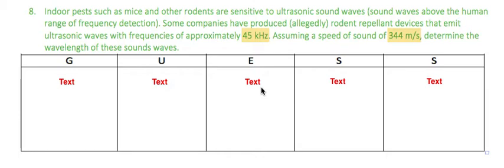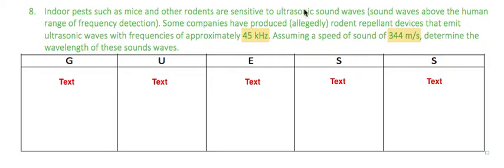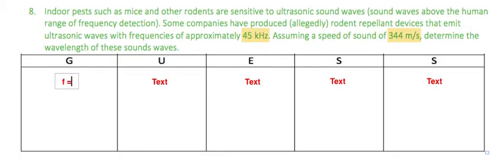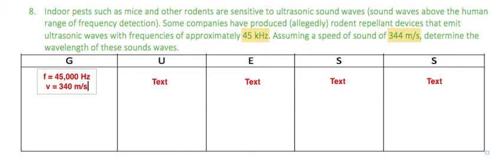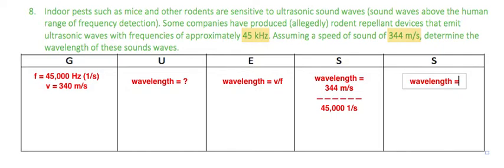Speed of Sound Example Problem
Uses GUESS steps